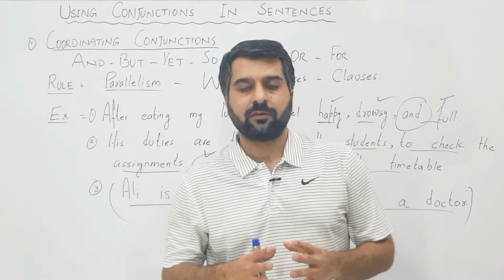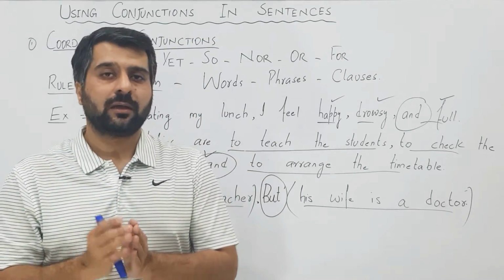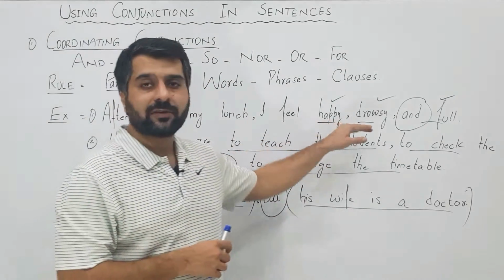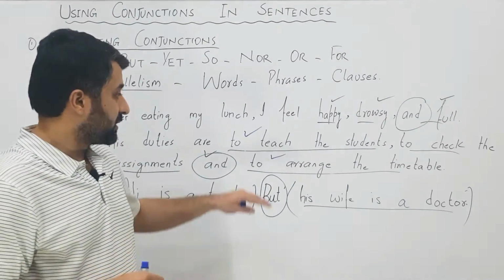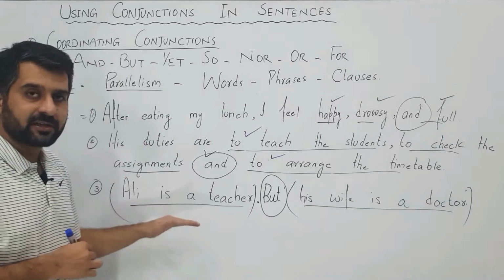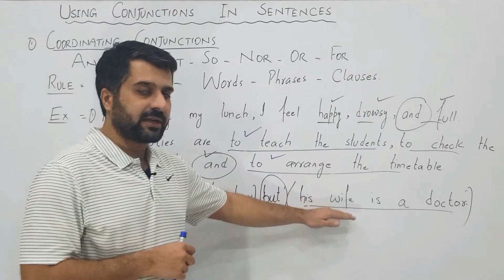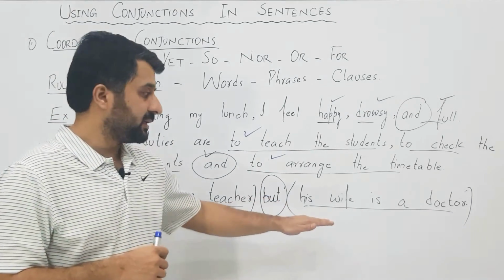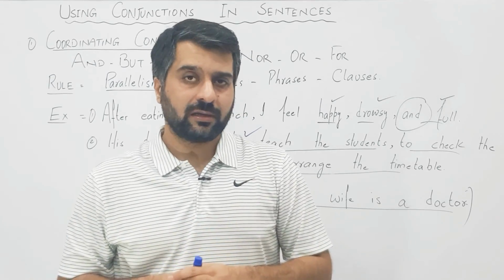COORDINATING CONJUNCTIONS | DO YOU KNOW HOW TO USE THEM CORRECTLY? | CSP WAQAR | CSS/PMS | RULES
Using coordinating conjunctions is tricky because you have to maintain parallelism in sentences if you join ideas ,phrases and clauses with coordinating conjunctions.In this video I have explained all the rules regarding the usage of coordinating conjunctions.